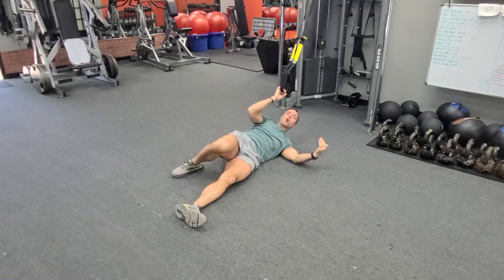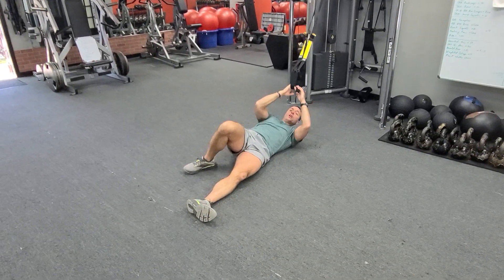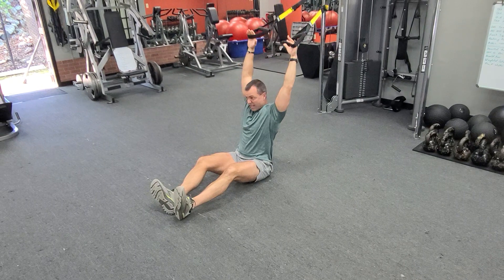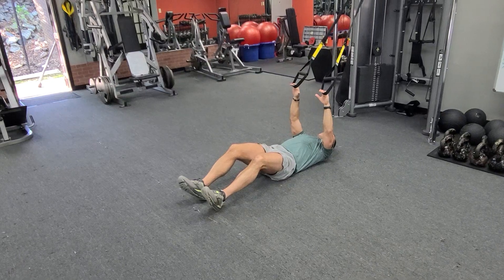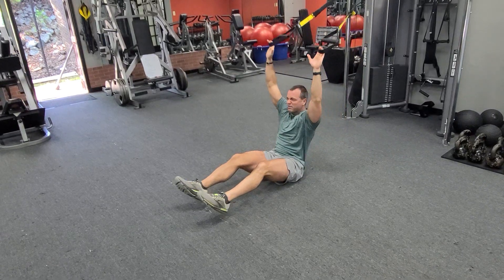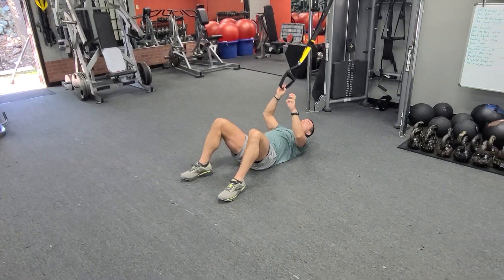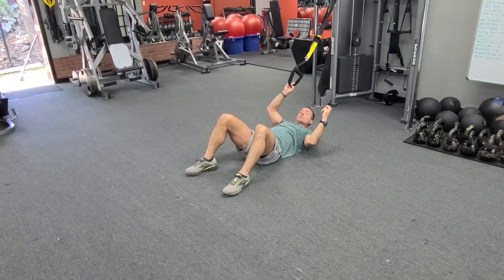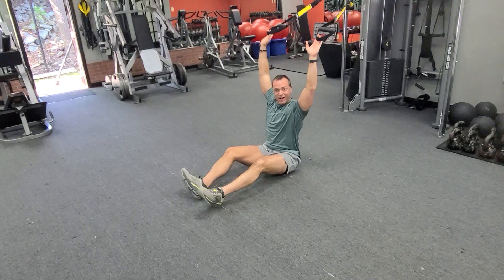PE Suspended Overhead Sit Up